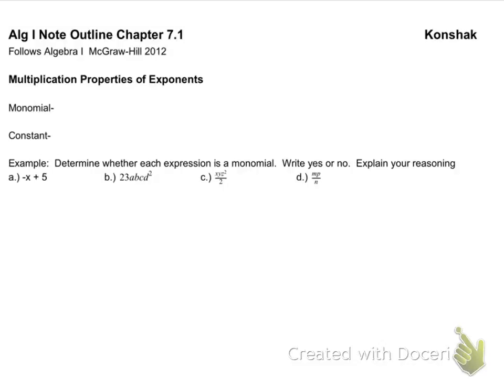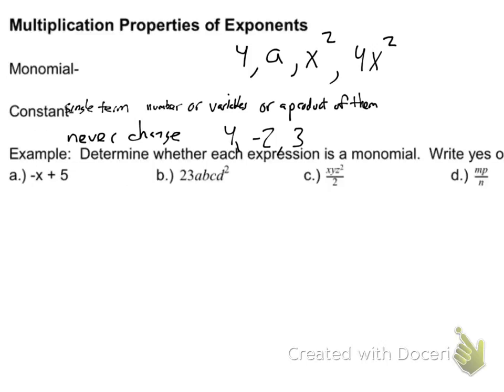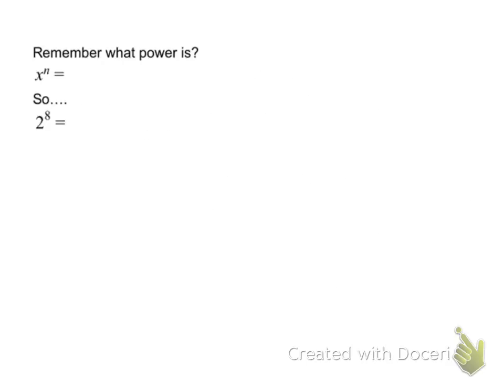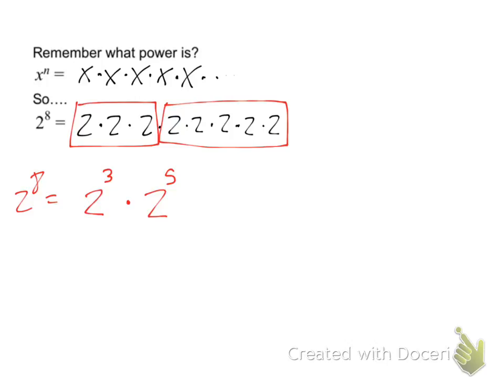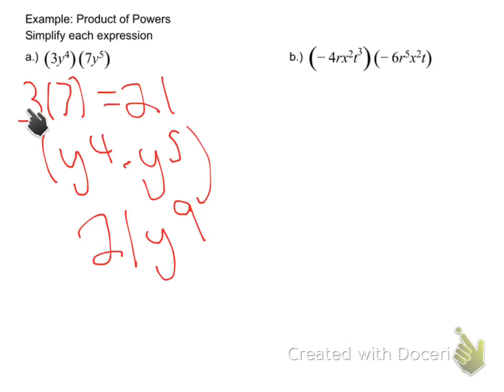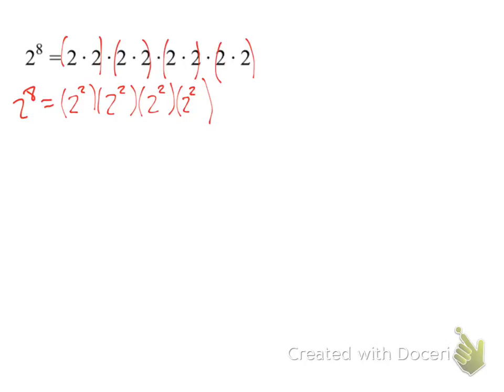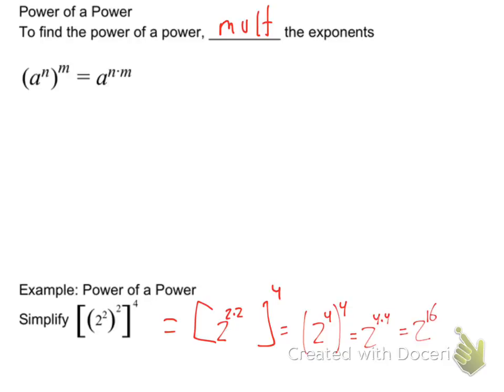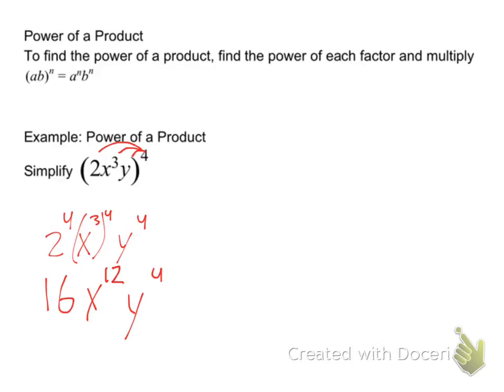alg 1 7.1